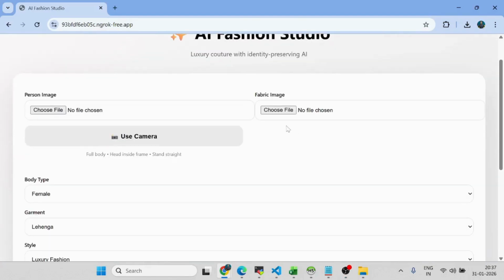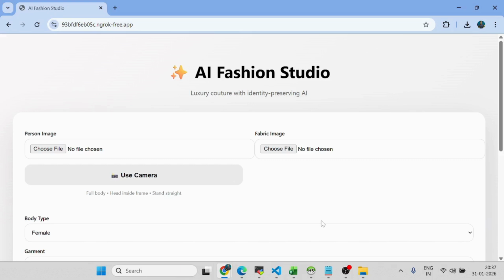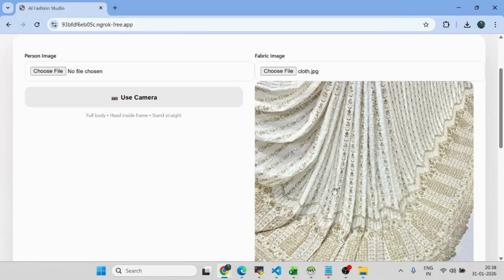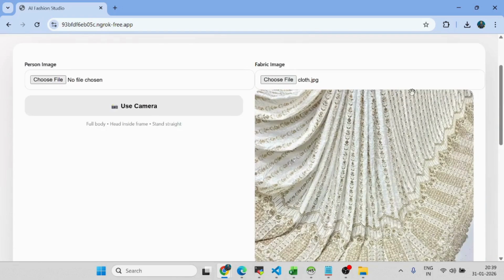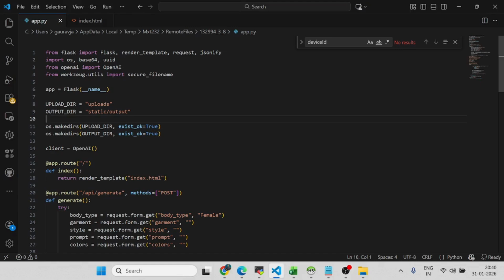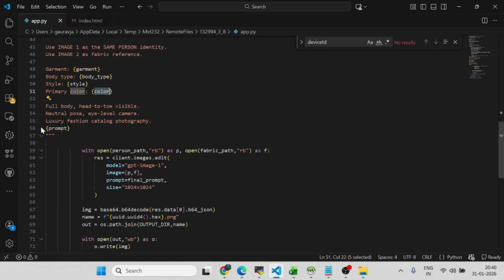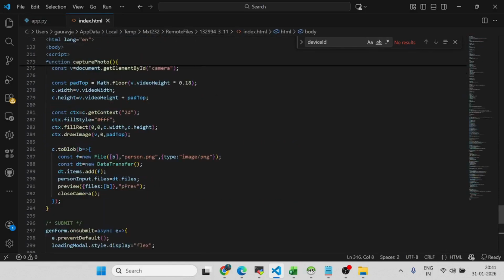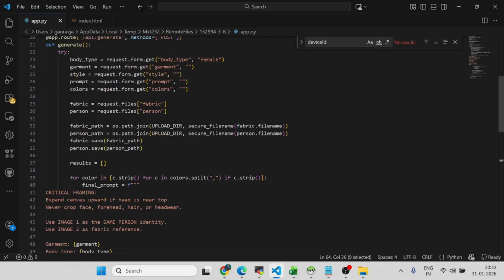AI Fashion Is Here: Real People, Real Fabrics, Real Designs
You can use this as LinkedIn post, YouTube description, or long caption:

I built an AI Fashion Studio using Flask + OpenAI that:

• Preserves the exact person identity
• Works with real fabrics
• Supports camera capture or image upload
• Generates luxury, catalog-grade fashion visuals
• Avoids face cropping, distortion, or body mismatch

In this video, I:
✔️ Demonstrate the full user flow
✔️ Show live camera capture
✔️ Generate multiple colorways
✔️ Explain how the system works
✔️ Walk through the actual code

This isn’t a mockup.
This isn’t a design tool.
This is production-ready AI fashion tech.

The future of fashion is identity-preserving, AI-assisted, and creator-led.

If you’re building at the intersection of AI × Fashion × Product, let’s talk.